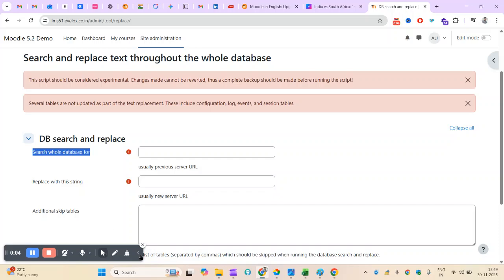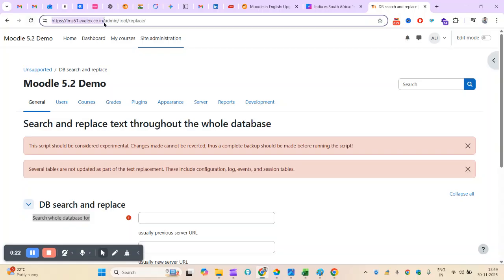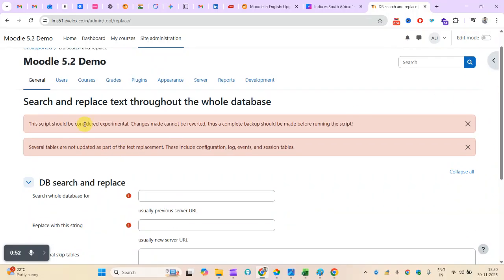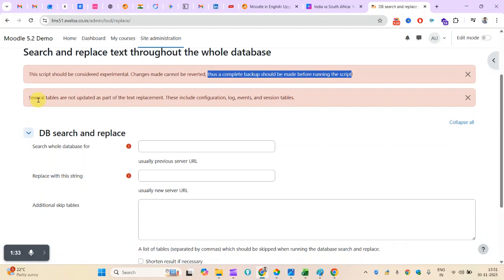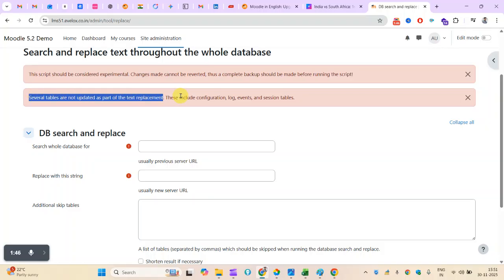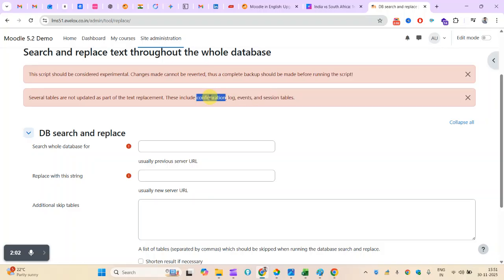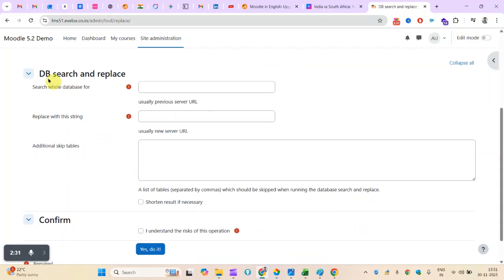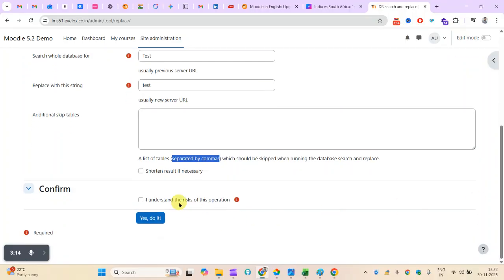You Won't Believe How Easy DB Search and Replace Can Be | Moodle LMS search and replace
In this video, you’ll learn how to find and replace text or strings directly within the Moodle LMS database. We’ll show you where to access this feature, its limitations, and the right situations to use it. We’ll guide you step-by-step through every important detail and also discuss whether using this feature is recommended.

Best of luck with your learning!